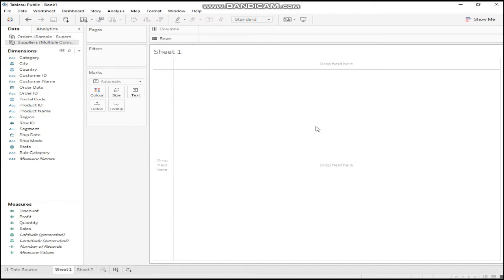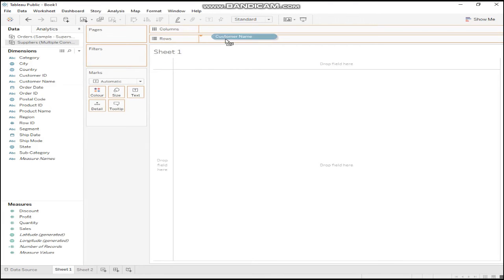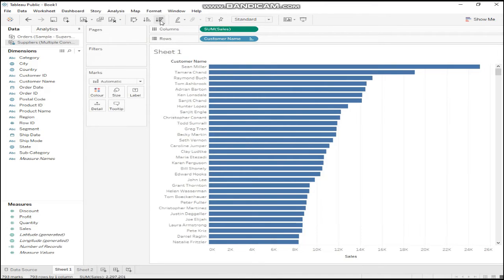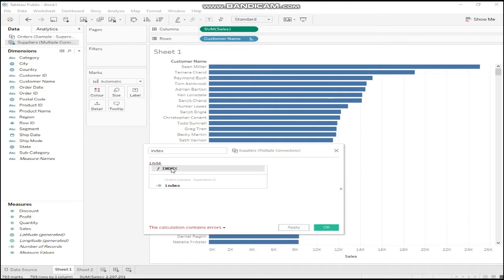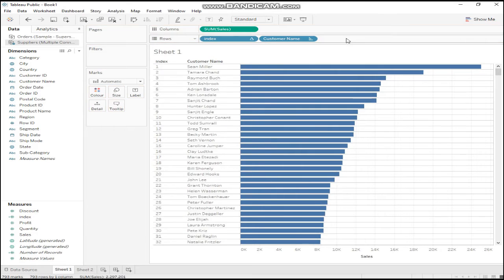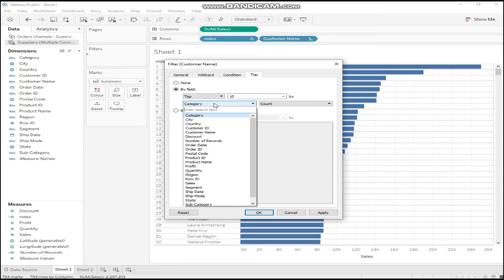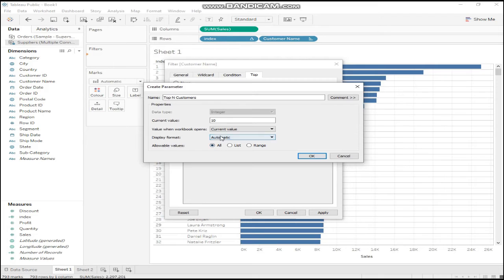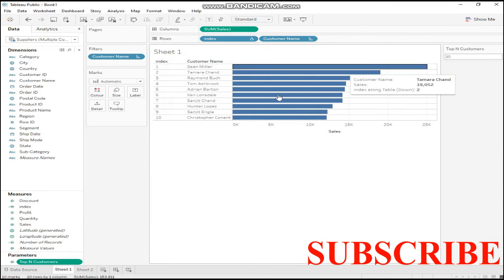Tableau Top N Customer (Profit and Sales)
How to select top n customers in tableau

By using the advanced calculation in tableau we will learn how to visualized top n customers in tableau.
 how to select top N no of customers by profit and sale.
Tableau Top N Customer